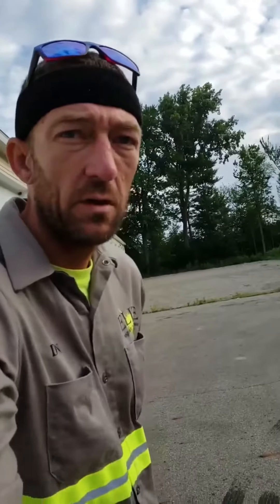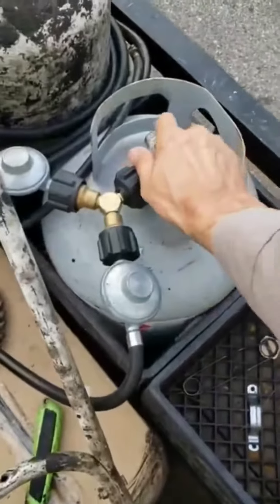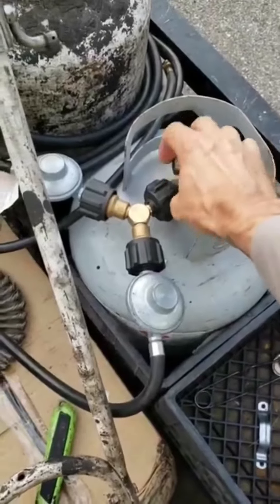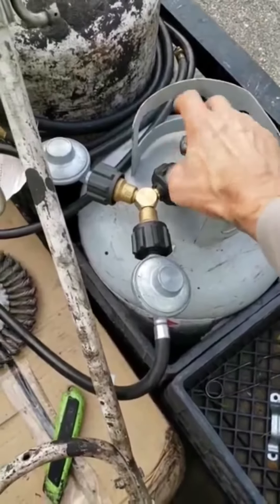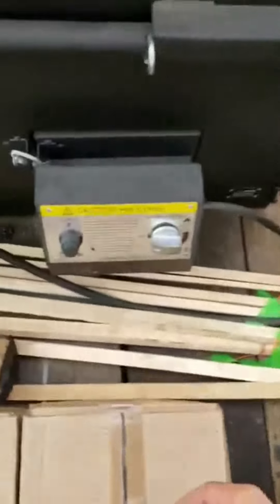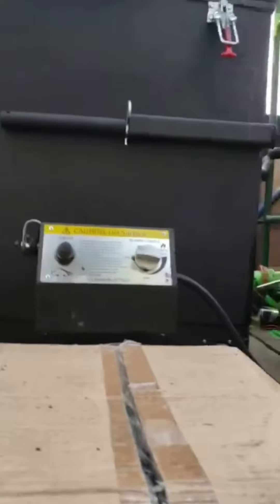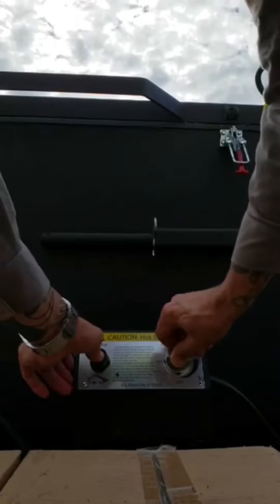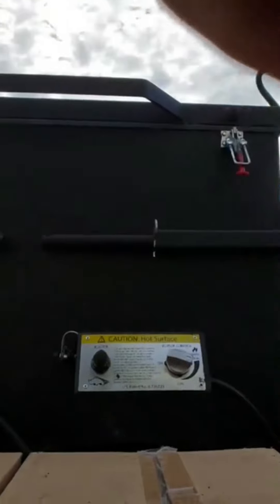Learn How to Start the Ryno Worx RY30 Crack Melting Kettle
Take a look as Daniel from Elite Asphalt Maintenance starts up the Ryno Worx RY30 crack kettle that melts down rubber blocks of crack filler to liquid form.

Thank you for the video Daniel and we appreciate your business!

If you’re interested in more information or to place an order for an RY30 kettle please

In stock and ready to ship!